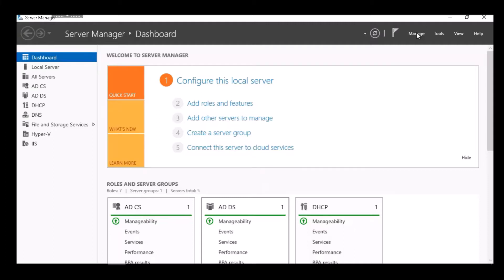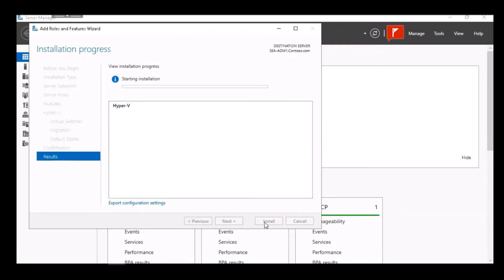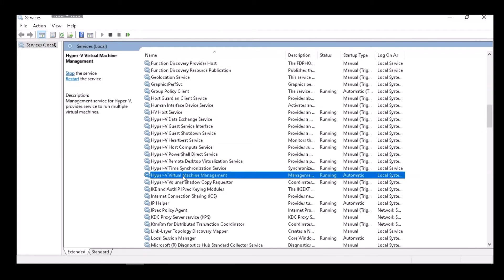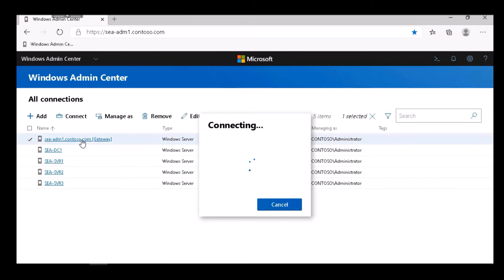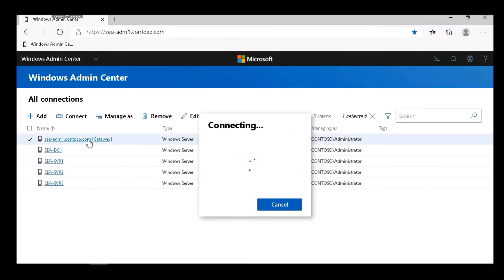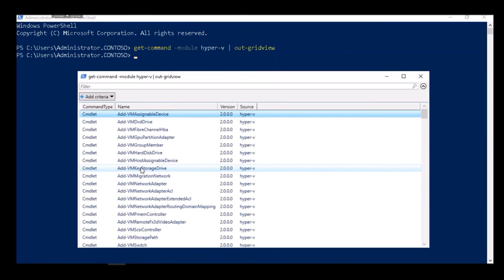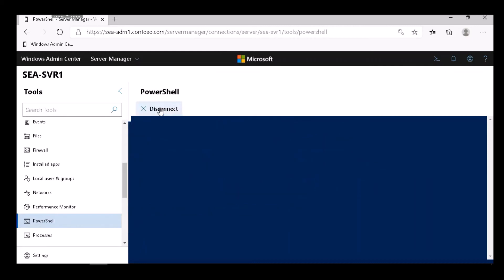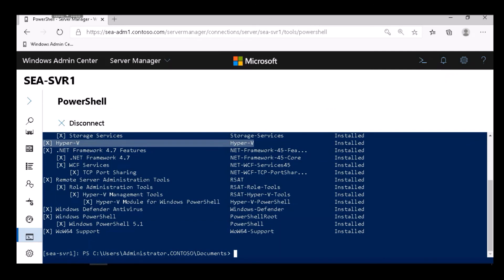3 ways to install Hyper-V on Windows Server 2019.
This video shows you 3 ways on how to install the Hyper-V on a Windows host server. First through the Server Manager, a restart will always be required. Some additional checks and verifications are showed as well. The second way is through the Windows Admin center (WAC). The procedure with installing of the role is pretty much the same here. The third way is through PowerShell which is the best way in combination your automation scripts of course. A graphical representation of all the Hyper-V PowerShell commands is also shown in this video. Just learn these PowerShell commands more and more as you will use it more often as a server administrator than ever before. Have fun working with Hyper-V and like (👍) this vid if you found this video to be educating.
यह वीडियो आपको विंडोज होस्ट सर्वर पर हाइपर-वी स्थापित करने के 3 तरीके दिखाता है। सर्वर प्रबंधक के माध्यम से सबसे पहले, पुनरारंभ करने की हमेशा आवश्यकता होगी। कुछ अतिरिक्त जांच और सत्यापन भी दिखाए जाते हैं। दूसरा तरीका विंडोज एडमिन सेंटर (डब्ल्यूएसी) के माध्यम से है। भूमिका को स्थापित करने की प्रक्रिया यहाँ काफी समान है। तीसरा तरीका पॉवरशेल के माध्यम से है जो निश्चित रूप से आपकी ऑटोमेशन स्क्रिप्ट के संयोजन का सबसे अच्छा तरीका है। इस वीडियो में सभी हाइपर-वी पावरशेल कमांड का ग्राफिकल प्रतिनिधित्व भी दिखाया गया है। बस इन पॉवरशेल कमांड्स को अधिक से अधिक जानें क्योंकि आप इसे पहले से कहीं अधिक बार सर्वर एडमिनिस्ट्रेटर के रूप में उपयोग करेंगे। हाइपर-V के साथ काम करने का मज़ा लें और अगर आपको यह वीडियो शिक्षाप्रद लगता है तो इस वीडियो को लाइक (👍) करें।
该视频向您展示了如何在 Windows 主机服务器上安装 Hyper-V 的 3 种方法。首先通过服务器管理器，总是需要重新启动。还显示了一些额外的检查和验证。第二种方式是通过 Windows 管理中心 (WAC)。安装角色的过程在这里几乎相同。第三种方式是通过 PowerShell，当然这是结合自动化脚本的最佳方式。此视频还显示了所有 Hyper-V PowerShell 命令的图形表示。只需越来越多地学习这些 PowerShell 命令，因为您将比以往任何时候都更频繁地作为服务器管理员使用它。
Video ini menunjukkan kepada Anda 3 cara tentang cara menginstal Hyper-V di server host Windows. Pertama melalui Manajer Server, restart akan selalu diperlukan. Beberapa pemeriksaan dan verifikasi tambahan juga ditampilkan. Cara kedua adalah melalui Windows Admin center (WAC). Prosedur dengan menginstal peran hampir sama di sini. Cara ketiga adalah melalui PowerShell yang merupakan cara terbaik dalam mengkombinasikan script otomatisasi Anda tentunya. Representasi grafis dari semua perintah Hyper-V PowerShell juga ditampilkan dalam video ini. Pelajari saja perintah PowerShell ini lebih dan lebih karena Anda akan menggunakannya lebih sering sebagai administrator server daripada sebelumnya. Bersenang-senang bekerja dengan Hyper-V dan suka (👍) video ini jika menurut Anda video ini mendidik.